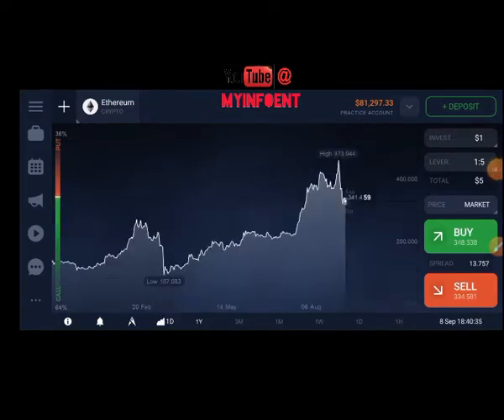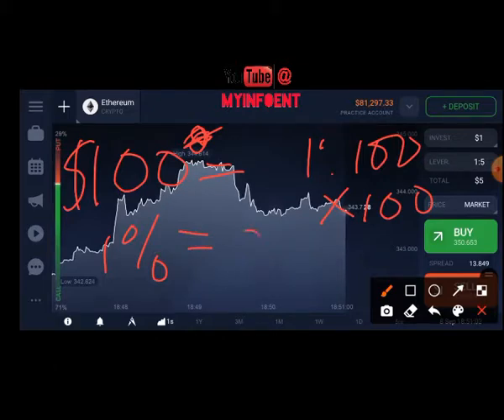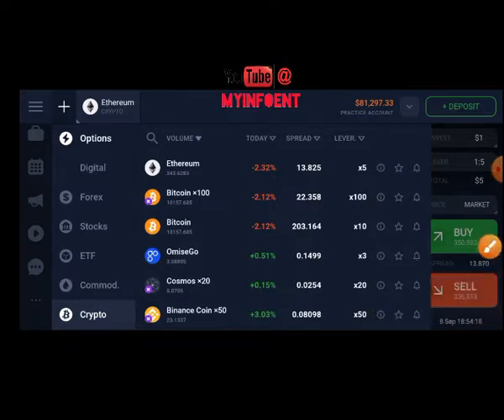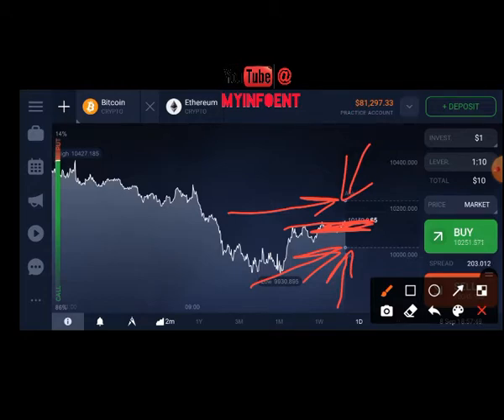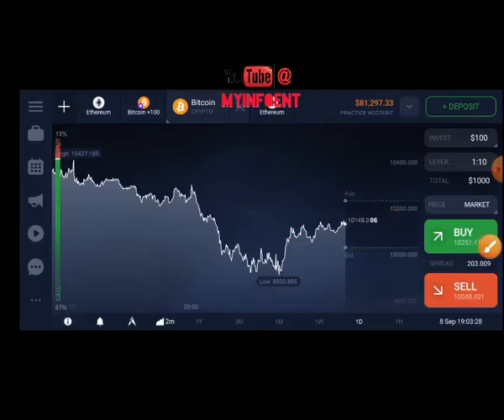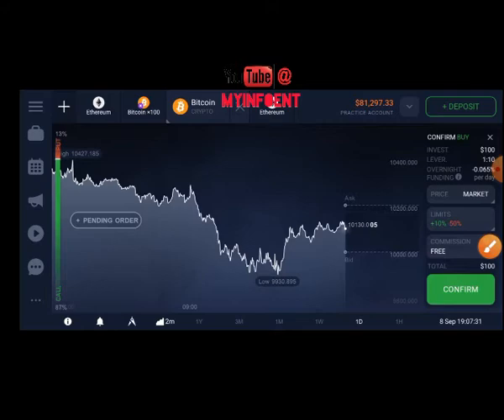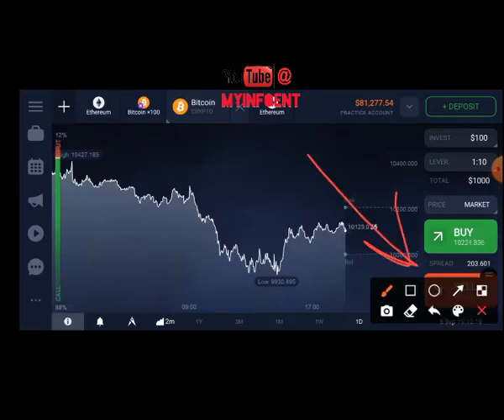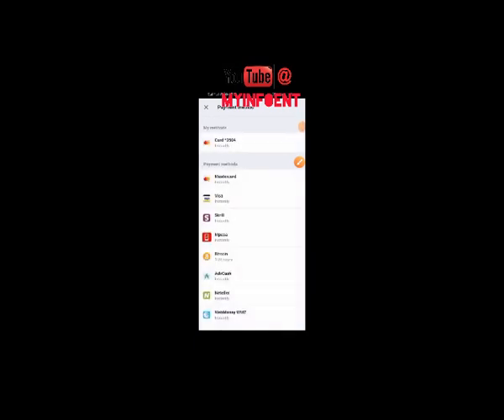How to trade cryptocurrencies with leverage using your phone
Trade bitcoin, Ethereum, litecoin, etc. with leverage using your smart phone

Trading is risky. Do not invest what you cant afford to loss